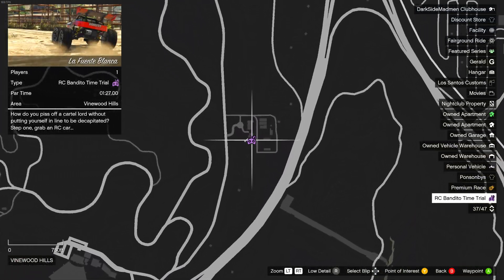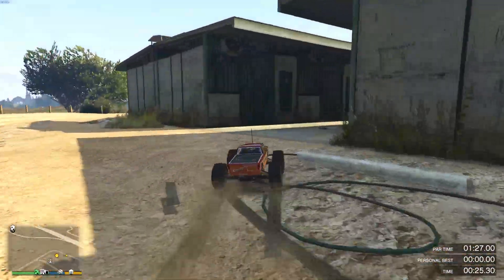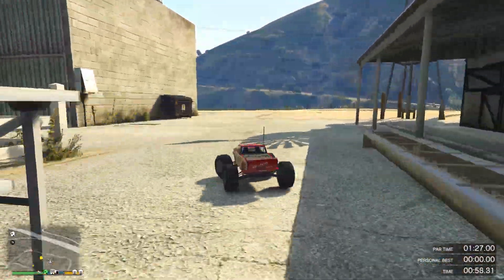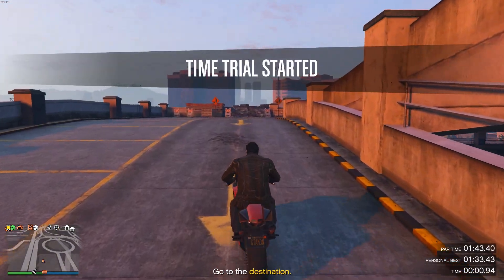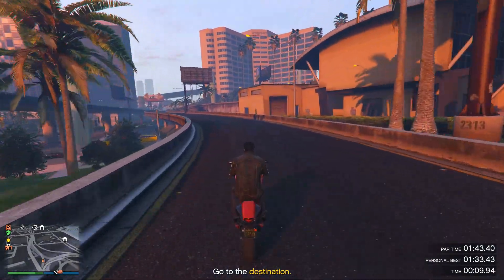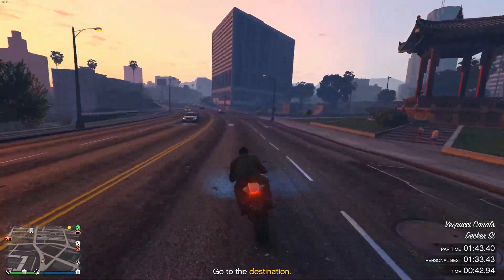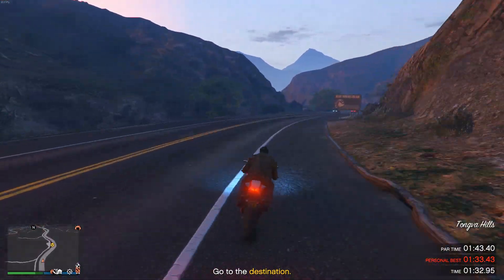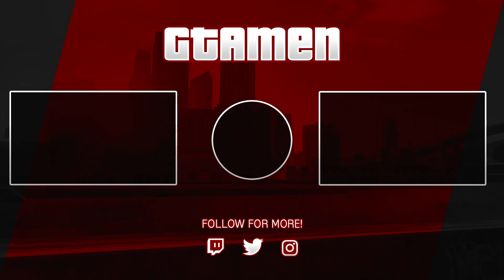$200,000 in 3 minutes! GTA 5 Online This Week's Time Trials Guide (LSIA & La Fuente Blanca)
GTA 5 Online Time Trials guide for the LSIA and La Fuente Blanca time trials of January 21st until January 27th. An quick and easy $200,000 in 3 minutes up for grabs in this weeks GTA 5 time trials!